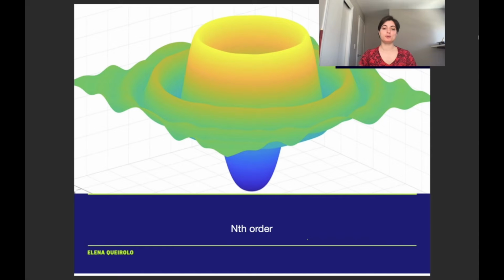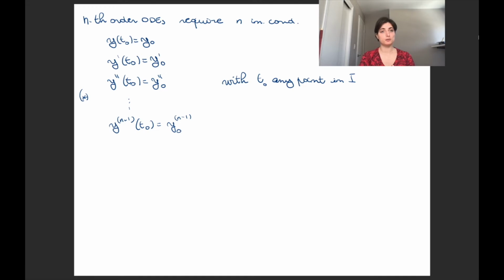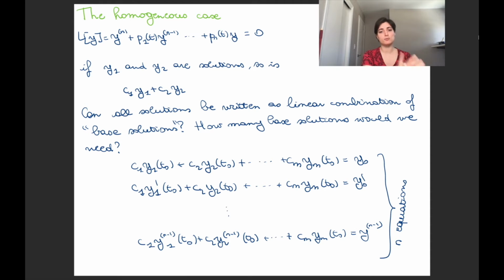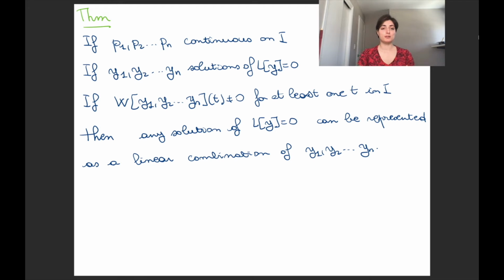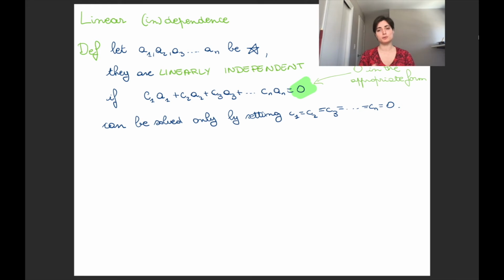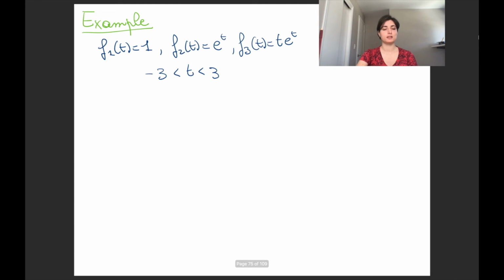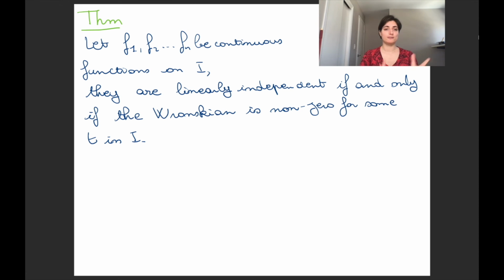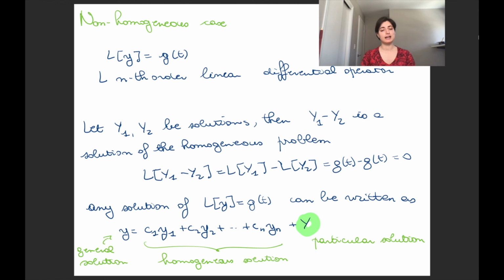W8 nth order ODEs